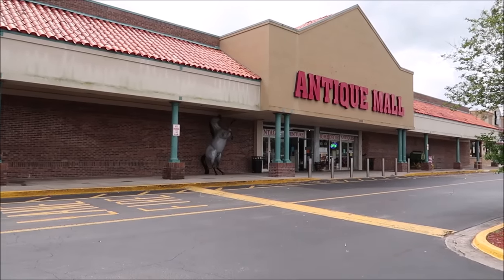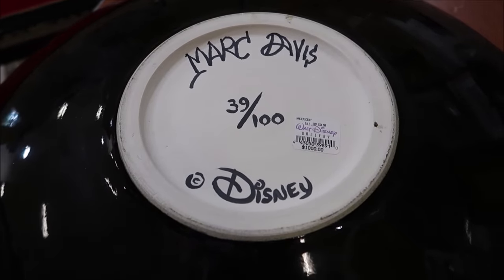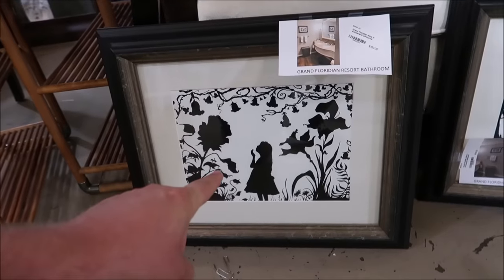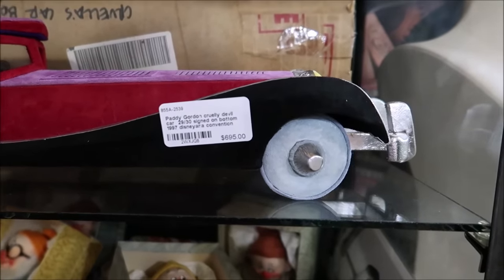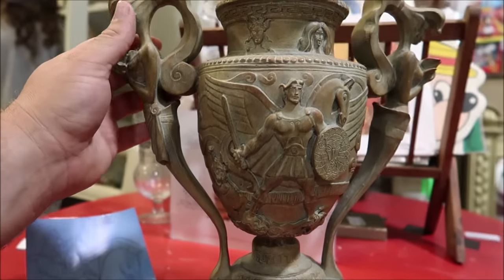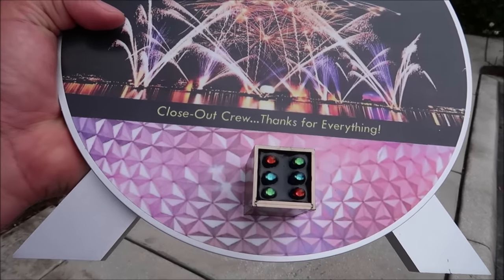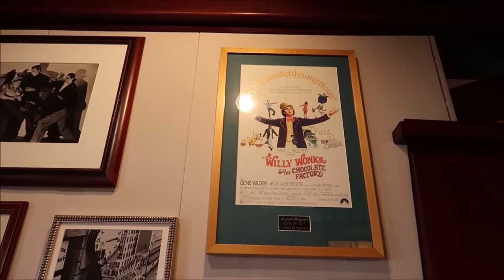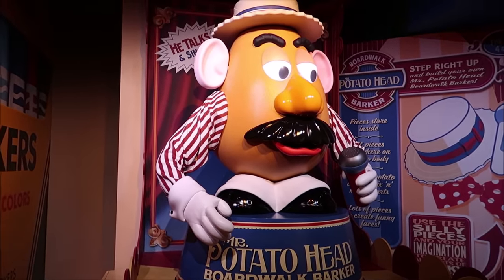Shopping For Disney Antiques & Props | Nightmare Before Christmas Items | Lakeland Antique Mall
LAKELAND ANTIQUE MALL
We provide a unique shopping experience to help you find all the things you didn’t know you wanted, but can’t live without!

If You Like My Shirts Check Out My RSVLTS Collection Page Where You Can Shop All Of The Shirts I Wear In My Videos!!

3211 Vineland Rd
PMB# 244

Name
Clinton Gentry
Melissa Flores
Henry & Paula LeBreux
Tana & Jim
Shona V
Howard Lieb
Natalie Ardisson
The Doody Family
Erik Dorr
Lori Quattrocchi
Heather Jones-DiRosa
Michael Craft
mark mecca
Nicole Tieso
Tyler morrow
Rebecca campbell
Scott Lollar
Brian Schwenk
onetimeuser
Ashley S.
Roberta Biallas
William Liley
Jacob Williams
Joan Cheng
Sally Slater
Pat Ames
Michael Paul Barbu
Timo Wischnewski
Sharon and Mark Berman
Stephanie Seul
Deborah Ciresi
The Fords
Tanya Boots n' Pants
TheCubTech
KLares
Janet Hall
Janet Wix
Missy Theresa
Barry & Pam Murphy
Lisa Landry
James Galan
Darren Neely
Kelli McCain
Gaynor Smith
Mick Purkiss
Jim Huggins
Randy Jamerson
Barry Wallace
Kathryn Zaleski
Melissa Hancock
Shelley VanRenselaar
Jeff M
Nicole Curtis
Gerald
Emily McCoy
Fran
CS
Mario Rossi
Cassidy Ebert
Julia Long
Andrew Schlosser
Meredith Leonard
Momma_Lisa1969
Martha Fletcher
Judy Salatino
Sandi Jerome
Ken Lachman
Aida Figueroa
Stacie Callaway
April Napper
Andrew
Sean Rogers
Bryan Vacinek
Amber Higdon
Josh Rinehart
Aaron Trumbore
Kevin Cardwell
rachelldanielle
Nick Morse
Bill Serratore
Daniel Brough
Jackie Gohl
Makaria Chthonic
Benjamin Haley
Holli Tippl
Kip G Meseck
Peter Mackey
Bob Hicks
Mike Ferrell
Darren
Paolo Ciniello
Jef
Steven Gray
Mackensey Kubina
Aimee & Ryan Ebner
Andrew Tait
Tobi Scaggs
Tim Komosa
James Aiken
Alex Wells
Mary Gater
Ty Ty Bear
Jason Zak
Michael Wheeler
Judy Ko
Frank Corey
Mellie Moo
Ryan and Heather C.
Adam Puscavage
Joann Mui
Mandy Felix
MCW T-Bram
Jeff MacConnell
Shannon Blakely
Lisa Orr
Ed Chapman
Jacqueline Anzuini
Anne Bay
Brian Tapio
Annie Garrison
Richard & Kathi Baumgarten
Bill Byers
chad morgan
Robert Summers
nancy mccombs
Rita Lee
Susan Poynton
Brittany Karsten
Timothy McDonald Jr
Lisa walker
Sandi Wooley
Lisa Desilets
Kelly Gazzola
Sheyenne Boerker
Shelley Powers-Pearson
Misty Stanton
Andrea Luttrell
Kelli
Sharon Langone
Michele Lardou
Lars Steenberg
Maja Christensen
Andrea& Brady Hakuna-Mock-tada
James Steffenson
Emma Still
Alma Steinhilber
Melanie Watson
Nicky Blakeman
Jared L
Corinne
beelsberg
Matt Johnson
FlynnLives
Rich Lazar
Stephen McIlhenny
Terry, Tina, James and Adam Moore
Shaun
DOM
Tonya Gust
Al Bob
Caryn Haywood
kevin way
Lauren Youngberg
Pam and Greg
Jackie Pillinger
Dan Hatfield
Elissa Schmidt
Liam and Polly Jordan-Martin
Sue Burnham
Jeff Renfrow
Andrew Singer
Tasha Burns
Karin Misdom
Mat Saunders
Neil Roberts
Keith Lousley
Tiffany Balbuza
Andrew Frueh
James Emory
Catherine&Chris
Disney Oma Carr
Marcie Lee
Jennifer Priest Rupert
Kate Francis
Billy & Becky in NOLA
Stephanie Wheeler
Jonathan Wyman
Alexondra Lee
Ron Fox
Lee Taylor
Mark Iori & Cindi Gray
Googly BearKEB
Brian H
Rebecca Anderson
Jenny Walter
Ashley Short
Jon May
Sara Knight Henthorn
Lisa A
Jenni
Rona and Don Golfen
Heather Ludwig
Bill Barsh
Bobby Tyning
Sarah
The Williamson Family
Kirk Hofeling
Josh
Sherman_117
Janet S.
Ashley Whitaker
Stacie Webster
Patricia Jean
Joy Frye
Blake McAskill
Jeannine Marie Harris
Britt Graves
Chris and Kim Bond
Chris Yobb
Arthur Childs
Jessica Fox
Carol & Haley Hospodar
ALEXSANDRA WATSON
Troy Parker
The Zimmermans
Mike Wennmacher
Prinsez54
Liz W
Eric Eggink
Bobby Preteau
Chad Jennings
Stacy Ludwig
Ryan Tyler
Victoria Thompson
ERNIE NOLTE
Mike Elliott
Tamara and Patrick
Tina Spicer
Edward Williams
Kayla Barnett
Kristi Mikle
Tim Winsett
Ann Kennedy
Jill Burns
Shane Hebert
Christine Beebe

Ian B
Beth C. Jones (Legally Disney )
Jesse Burrows
Tracey Armstrong
Thomas Young
Mary Place